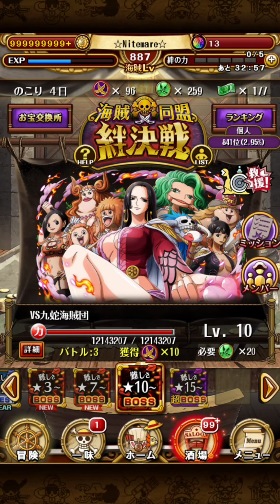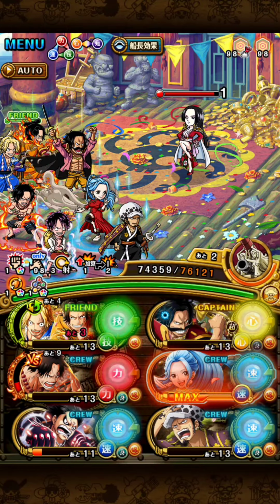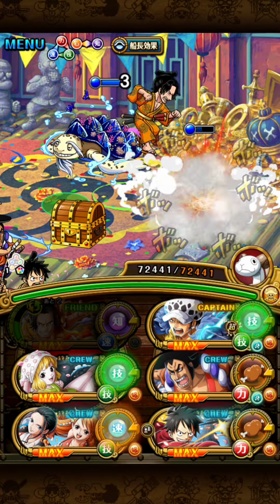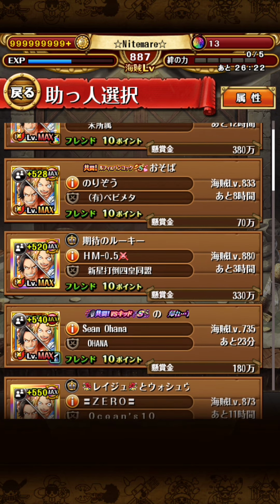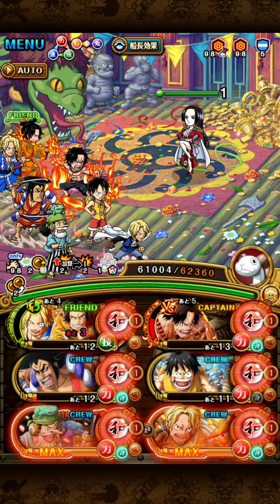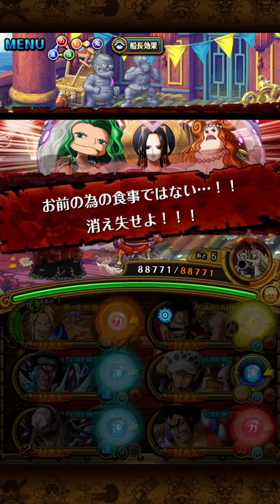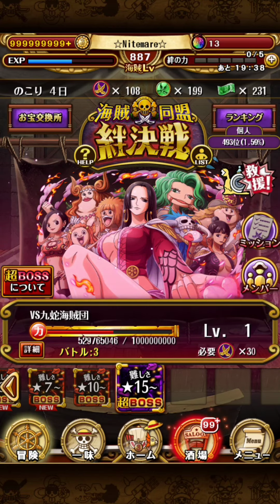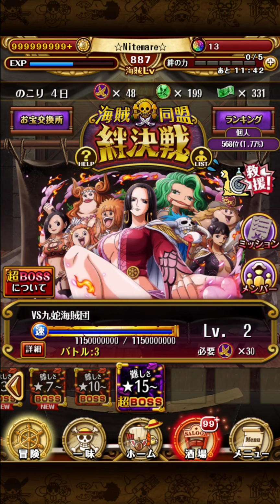Kuja Pirates Alliance Kizuna Playthrough (One Piece Treasure Cruise)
Normal Kizuna
0:20 Str Variation
3:57 Qck Variation
6:53 Dex Variation
Super Boss
10:00 Str
14:03 Super boss killed